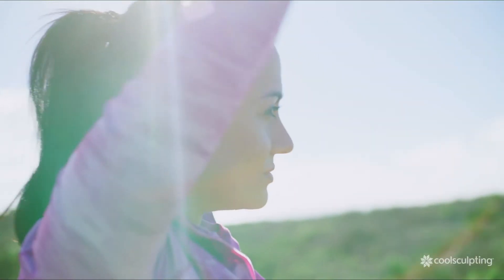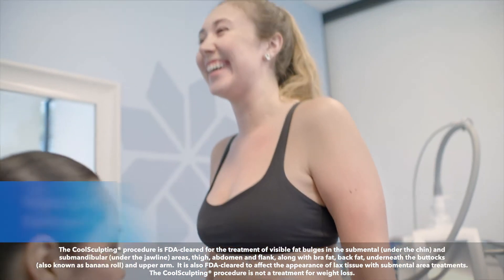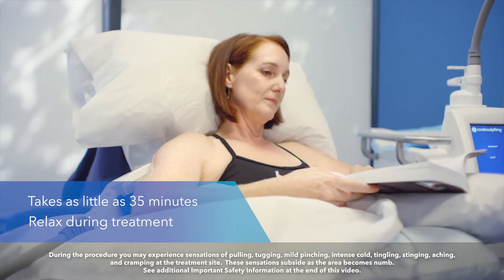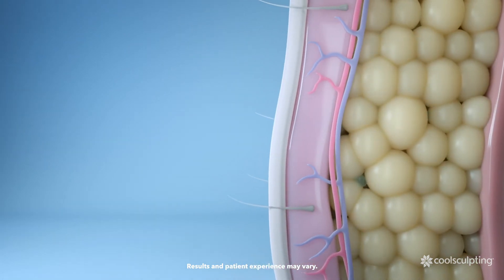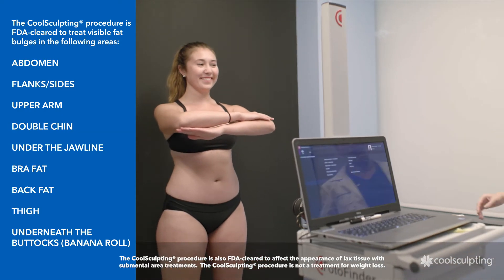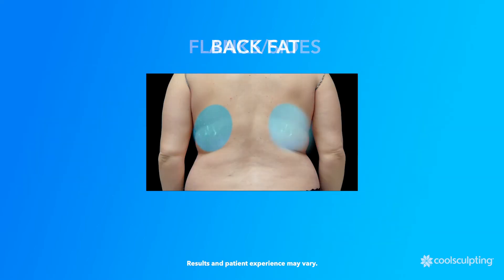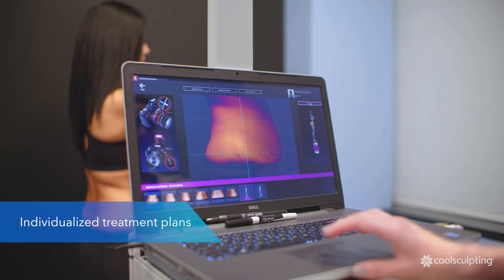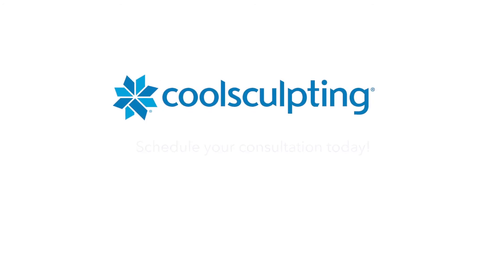CoolSculpting Overview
See how CoolSculpting works to gently freeze stubborn fat bulges.